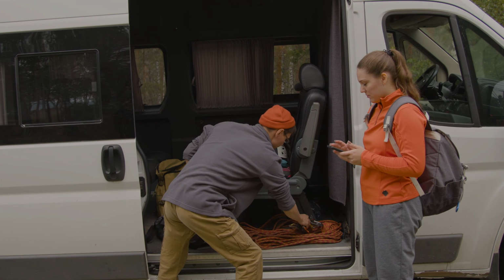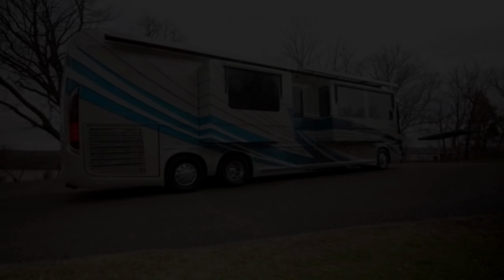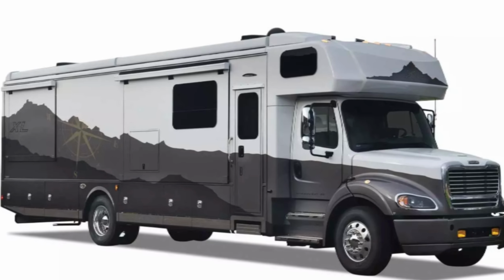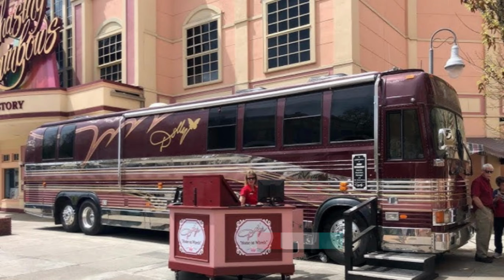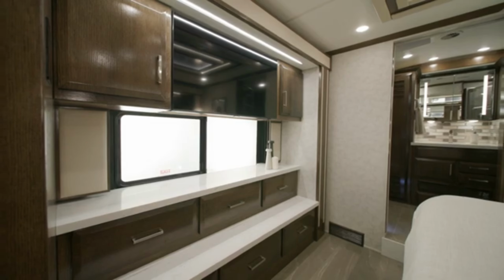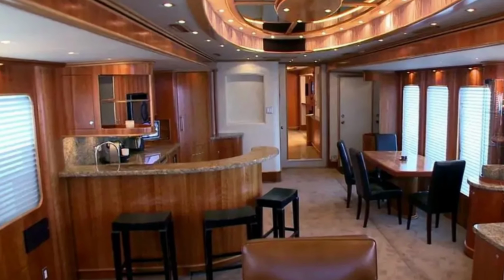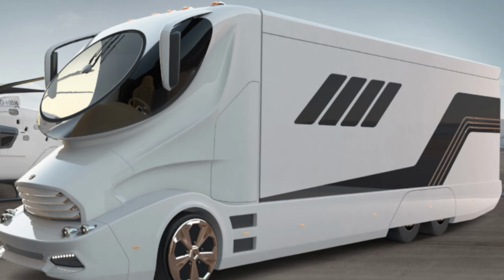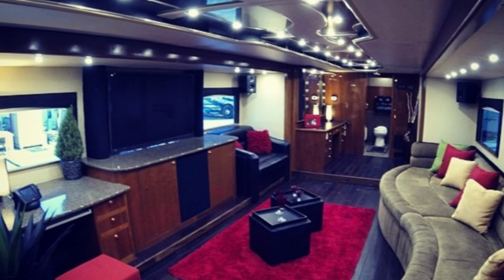14 Most Luxurious Motorhomes That Will Amaze You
Forget cramped tents and sleeping bags! Luxurious motorhomes offer a whole new level of comfort and adventure. In this video, we'll showcase the top features that define a luxurious RV. We're talking expansive slide-outs, top-of-the-line appliances, and entertainment systems that rival your home theater.

We'll explore features like spacious living areas, gourmet kitchens, and spa-like bathrooms. Imagine relaxing by a private fireplace after a day of exploring, all from the comfort of your luxurious home on wheels. Buckle up and discover the ultimate way to travel in style!

★★★★★ You can also watch the Following Related Videos on Elite Top Tens ★★★★★